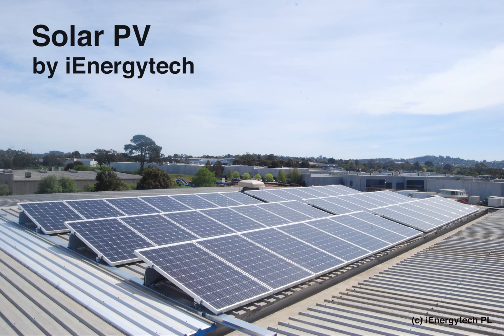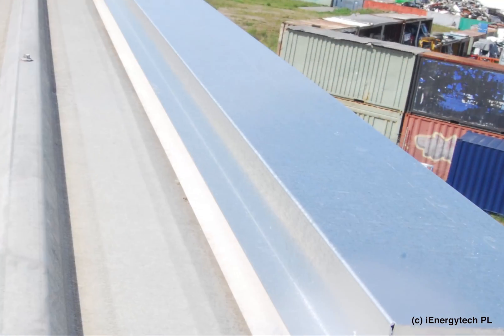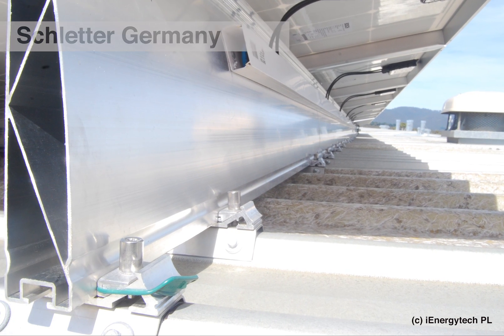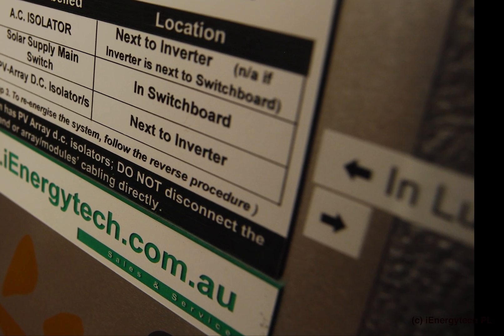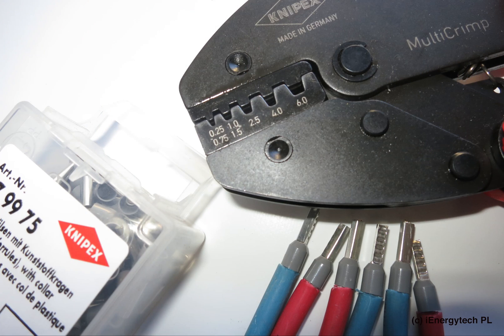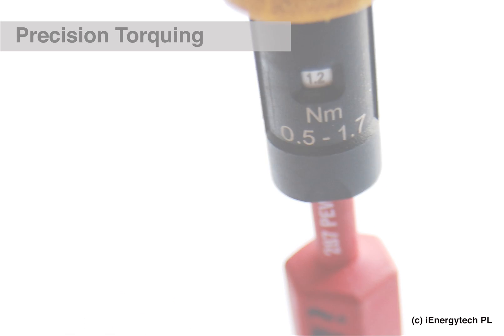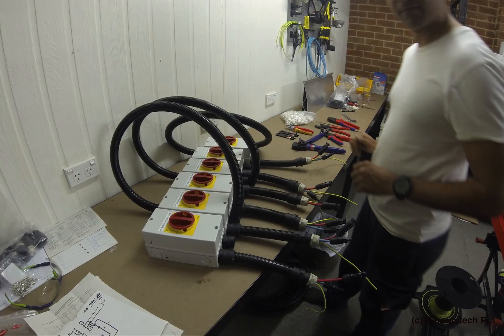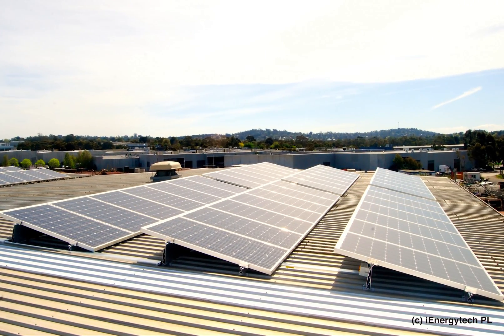Attributes that define Quality in an iEnergytech Solar PV installation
This video captures some salient Quality attributes of an iEnergytech Solar PV system.  Featuring rich imagery from an installation completed in Victoria, Australia in 2013, the video demonstrates the importance of looking past the more obvious components and understanding some of the underlying features of what constitutes Quality in this important industry.